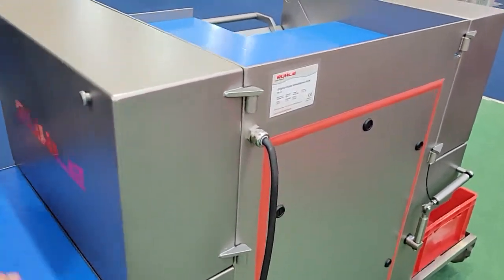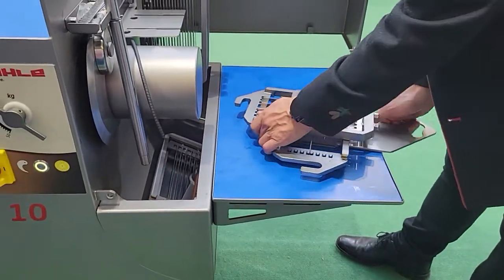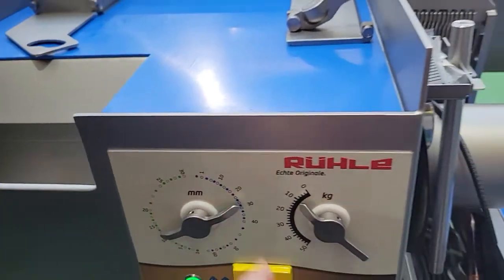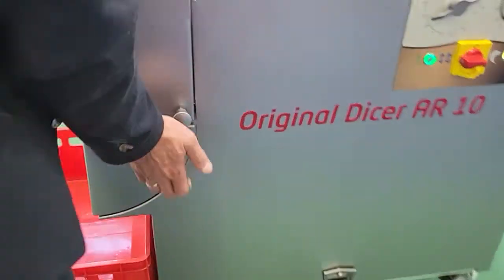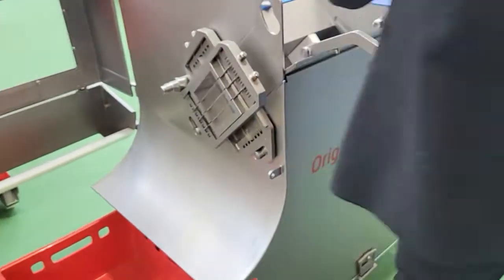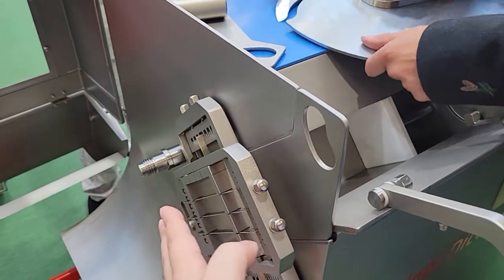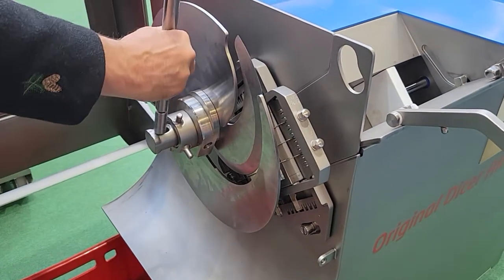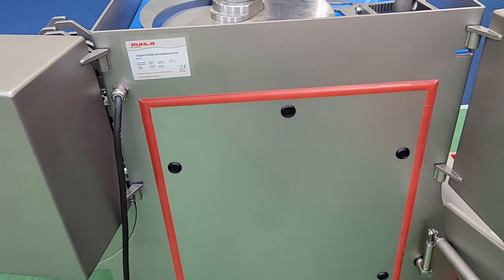The new Ruhle AR10 Dicer Slicer Machine.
AR 10 has powerful cutting with the best possible cut. This guarantees machine technology that can be individually adjusted to each cut item.Twin Cut system always provides the ideal cutting movement for the cut item and a powerful hydraulic system ensures good performance. even odd shape or small pieces are cut precisely cross sectioned with very small off cuts remaining in the final product.

Ruhle Canada, German Technology Food Equipment, Ruhle Dicer Shredder and Slicer, Ruhle AR 10, Meat Processimng Equipment, Food processing Equipment in Canada